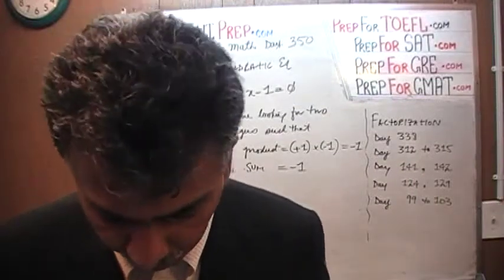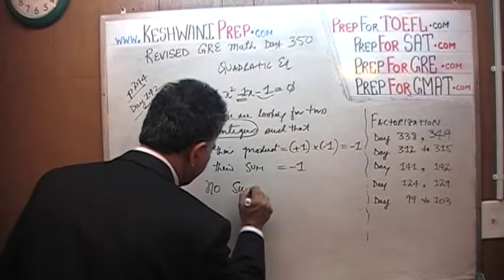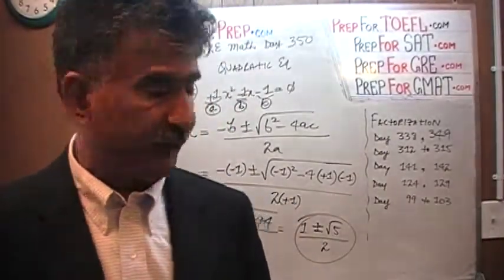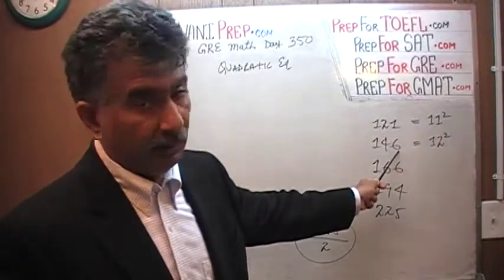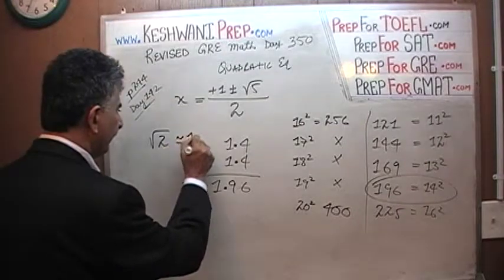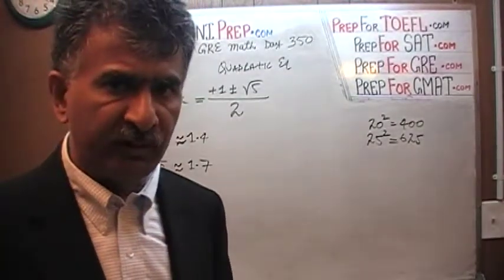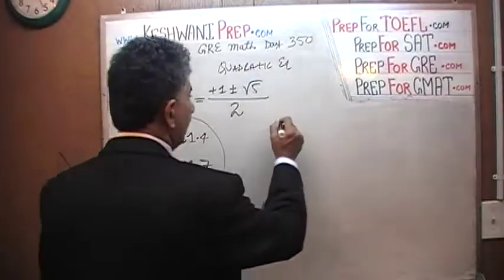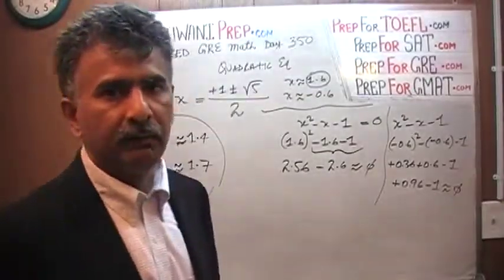Revised GRE Math Day 350, p244 - Quadratic Formula - Prep Tutor via Skype GRE, GMAT, SAT, ACT, TOEFL